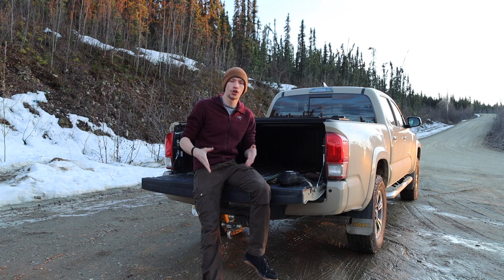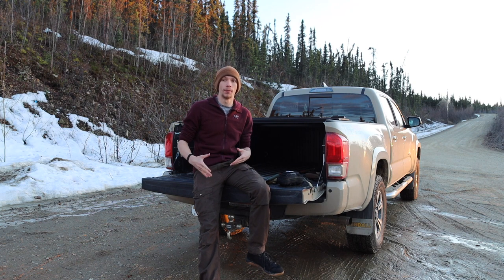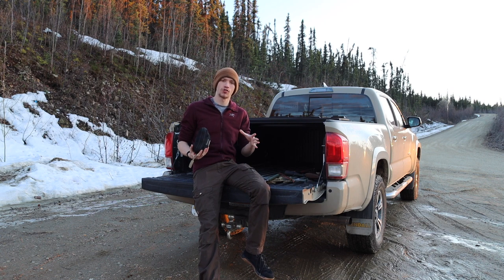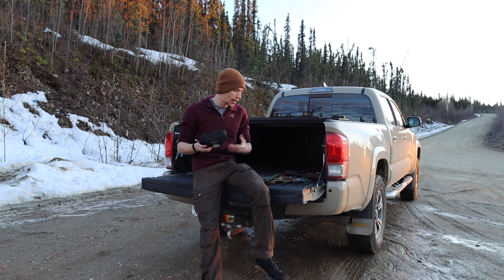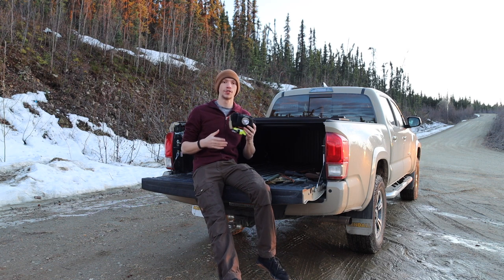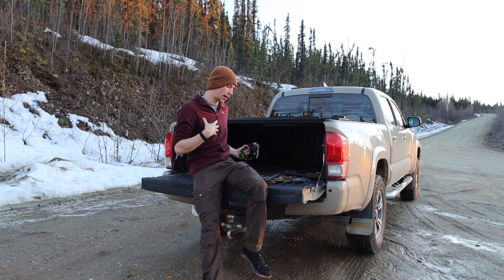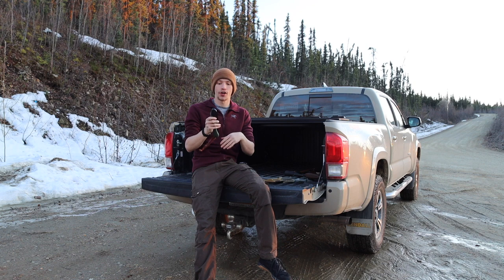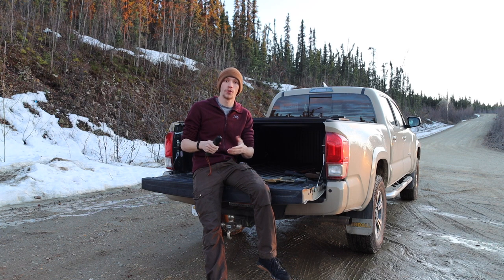Survival Tools for YOUR Truck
Today we are looking at a few survival tools that are easy to carry in a truck, SUV or even car, that can easily aid in survival should you have to abandon your vehicle or hunker down until help comes. So let's take a look at my top five pieces of survival kit that I carry in the truck that I use for survival practice or in the event that I need to survive in the harsh Alaskan wilderness.